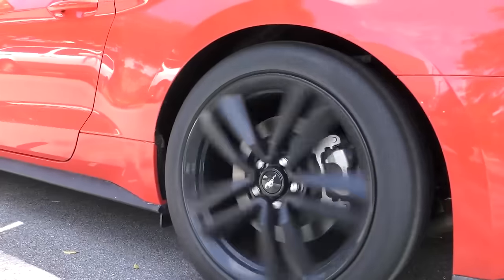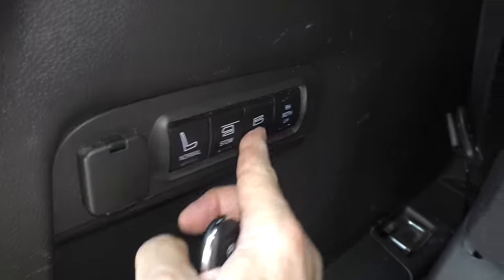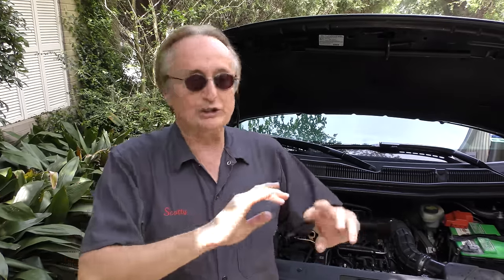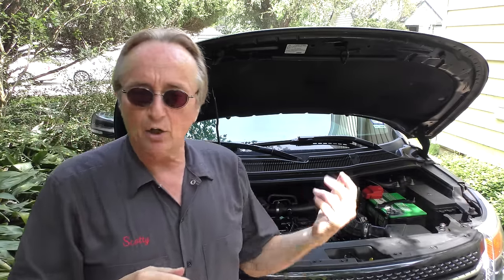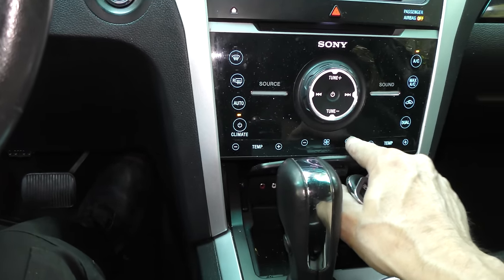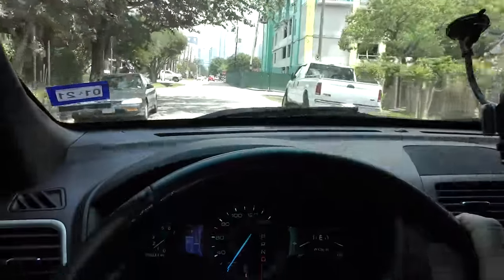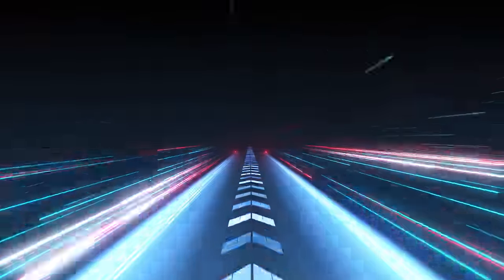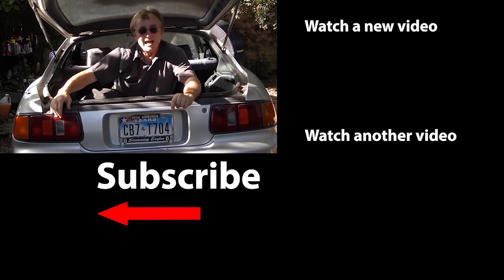Was I Wrong About Ford EcoBoost Engines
Ford Ecoboost engine. Was I Wrong About Ford EcoBoost Engines, DIY and car repair with auto mechanic Scotty Kilmer. Ford ecoboost engine problems in their cars and trucks. Should I buy a Ford? Are Fords still reliable? Ford ecoboost reliability. Buying a new Ford ecoboost. Buying a used Ford. Why not to buy a ford with an ecoboost engine. Car advice. DIY car repair with Scotty Kilmer, an auto mechanic for the last 52 years.

⬇️Scotty’s Top DIY Tools:
1. Bluetooth Scan Tool
2. Mid-Grade Scan Tool
3. My Fancy (Originally $5,000) Professional Scan Tool
4. Cheap Scan Tool
5. Basic Mechanic Tool Set
6. Professional Socket Set
7. Ratcheting Wrench Set
8. No Charging Required Car Jump Starter
9. Battery Pack Car Jump Starter

⬇Things used in this video:
1. 4k Camera
2. Camera Microphone
3. Camera Tripod
4. My computer for editing / uploading
5. Video editing software
6. Thumbnail software

►Here's our weekly video schedule:
Tuesday: Auto repair video
Wednesday: Viewers car mod show off
Thursday: Viewer Car Question Video AND Live Car Q&A
Friday: Auto repair video
Saturday: Second Live Car Q&A
Sunday: Viewers car show off